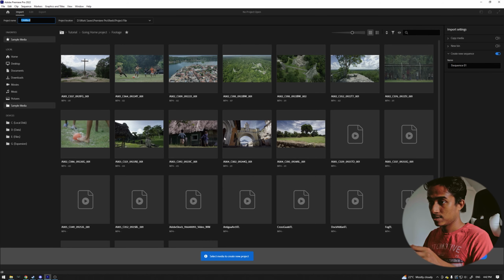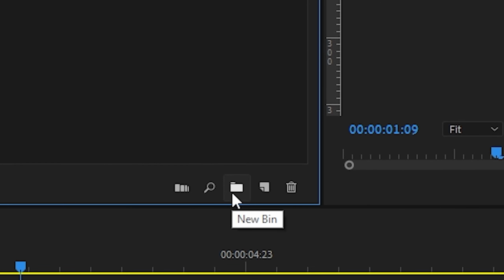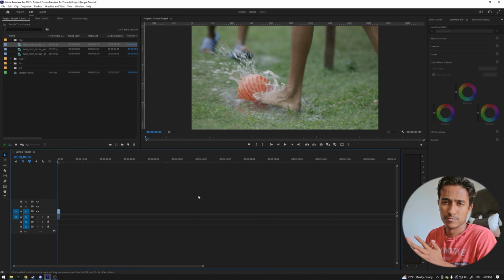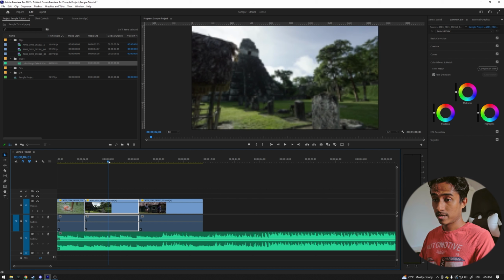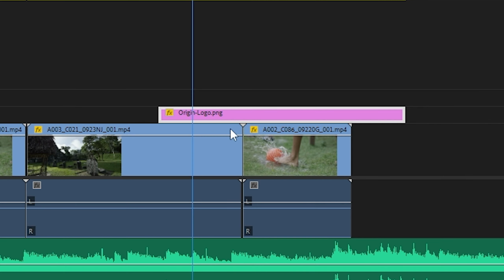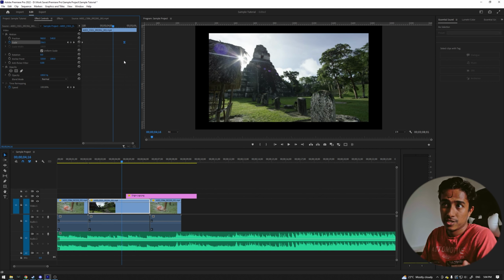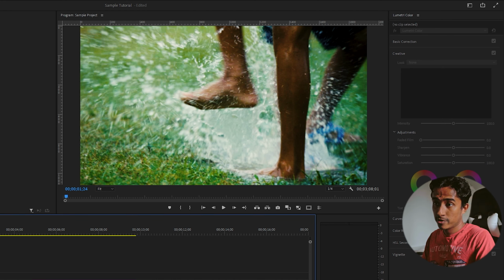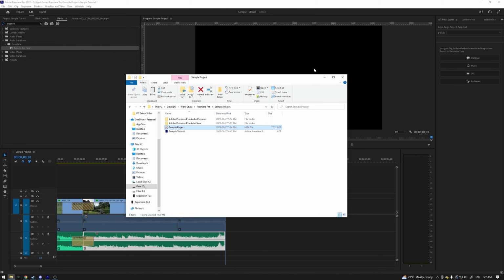How to make a YouTube video using Premiere Pro? | Beginner Tutorial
In this video I'll be showing you guys everything you need to know about creating a youtube video from start to finish. It includes starting a project, editing clips, adding music, transitions, small keyframe animations and exporting.

This is the first time I'm recording a tutorial video like this. So please excuse me if it was hard to follow or let me know your thoughts on it. I'll try to make it better next time.

Chapters :
0:00 Intro
0:30 Creating a Project
2:33 Changing workspaces
3:04 Organizing Files
3:49 Creating a new sequence
5:47 Basic Editing using Timeline
8:24 Basic Audio Editing
9:13 Adding Pictures/ clips
10:37 Basic Animation using keyframes
12:07 Basic Color Grading
13:58 Transitions
14:57 Exporting
16:14 Outro